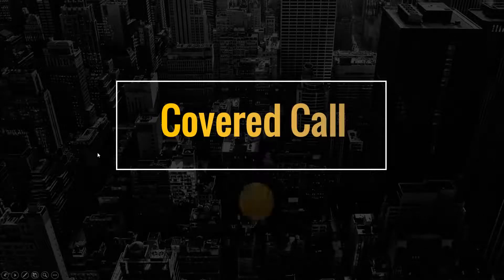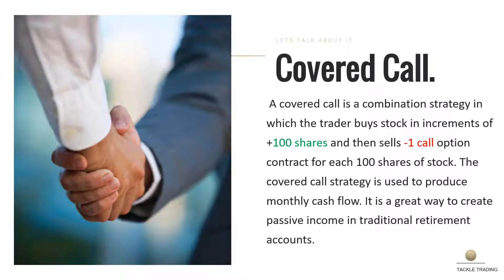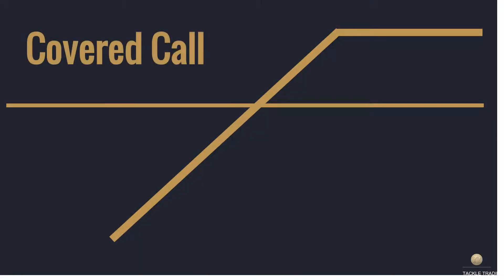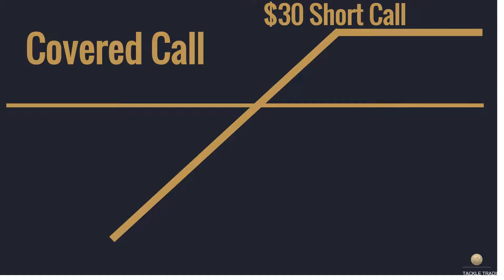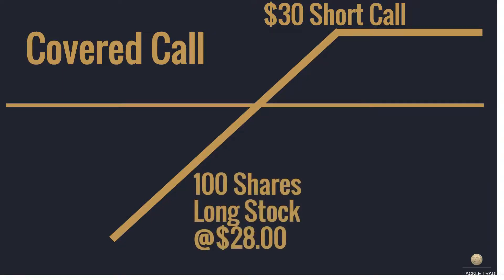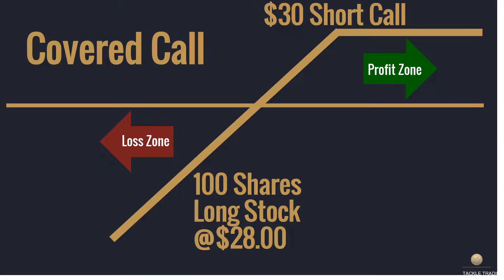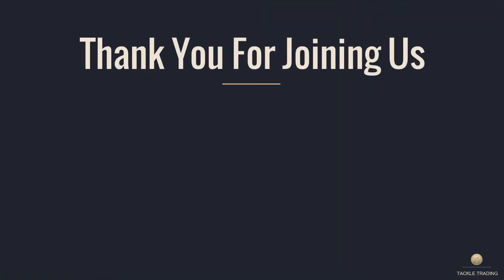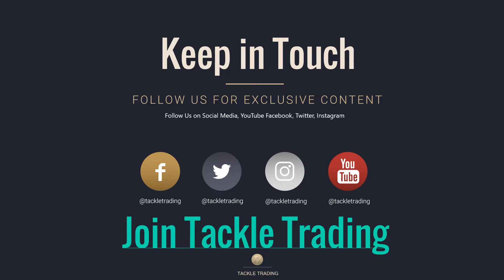What is a Covered Call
A covered call is a combination strategy in which the trader buys stock in increments of +100 shares and then sells -1 call option contract for each 100 shares of stock. The covered call strategy is used to produce monthly cash flow. It is a great way to create passive income in traditional retirement accounts.